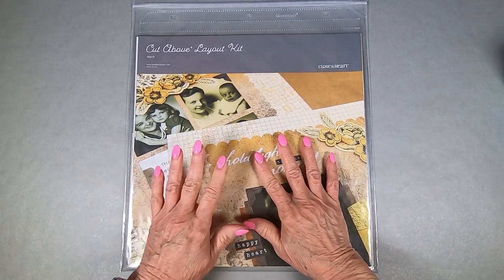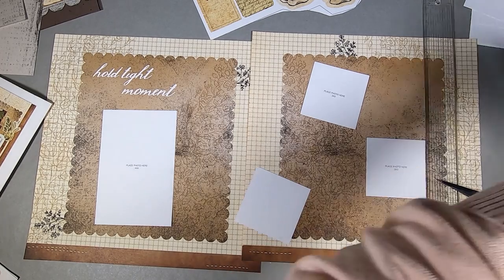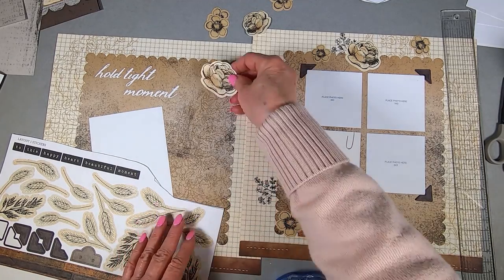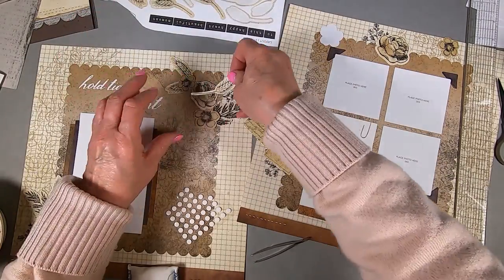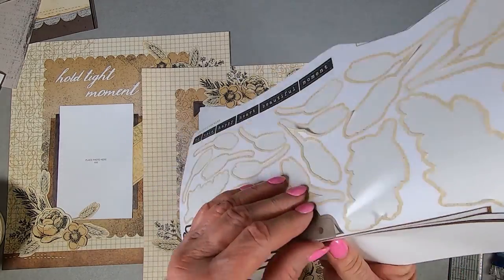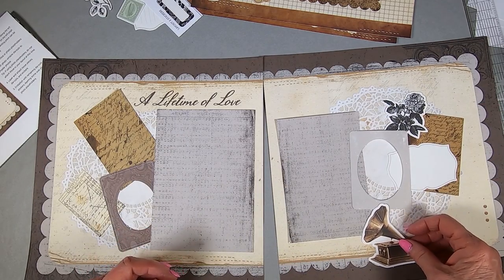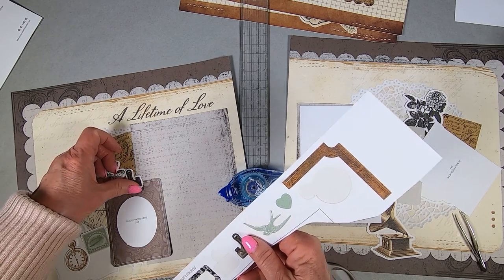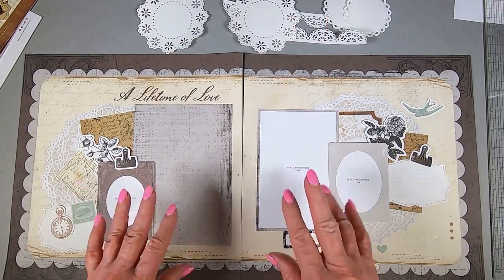Heritage Scrapbooking the Easy Way!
This is the third Craft With Heart subscription for 2020. The March kit coordinates with one of the new paper selections from Close To My Heart's new March-April catalog available March 1st. These beautiful layouts are perfect with heritage photos or black and white photos or you pick and don't let me get in your way! If you don't use the tiny foam dots like I did, the assembly will take you less time! I do love the way they came out. It was well worth the 40 minutes or so it took me.